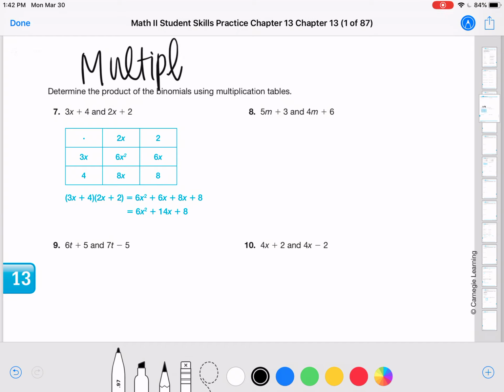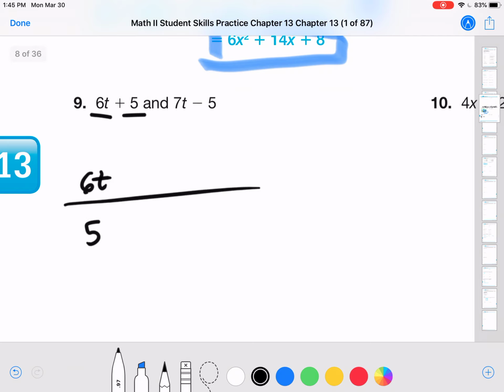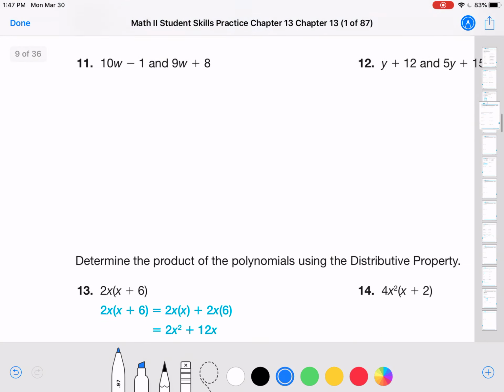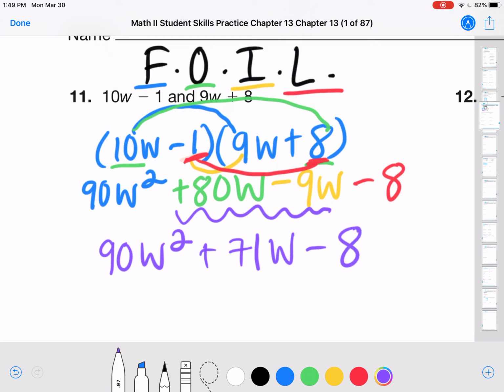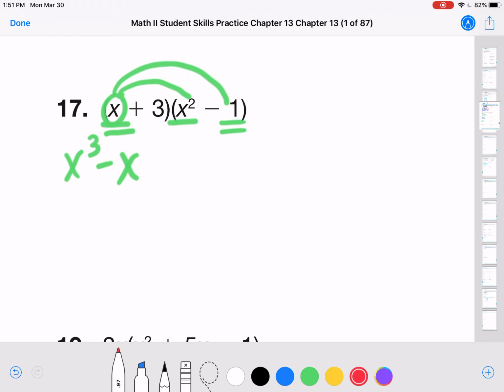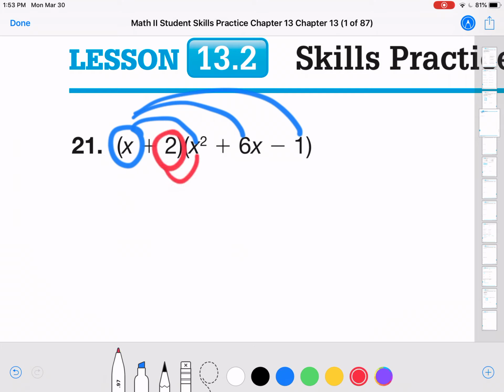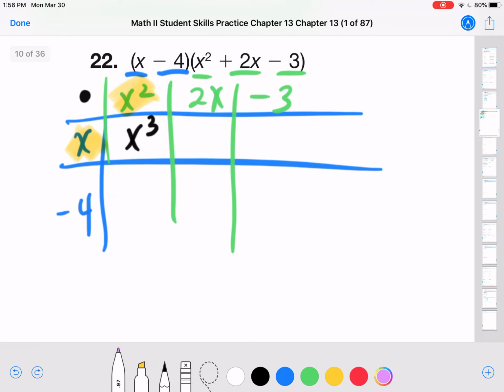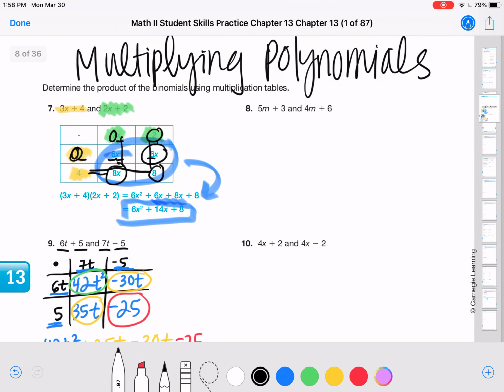Math II- Multiplying Polynomials